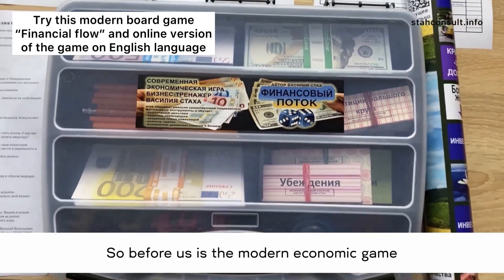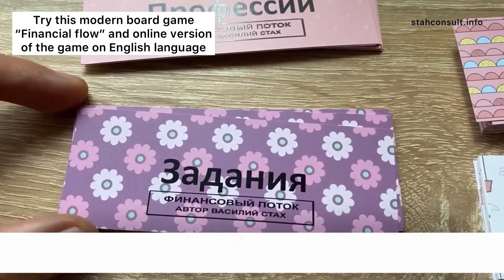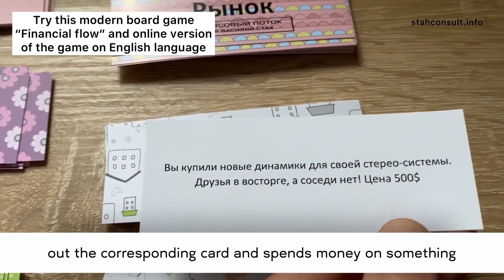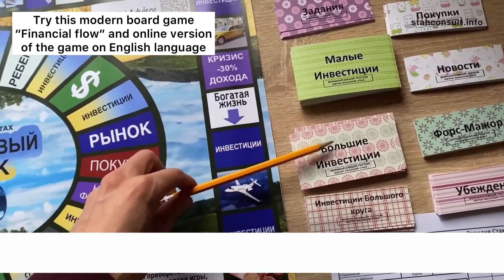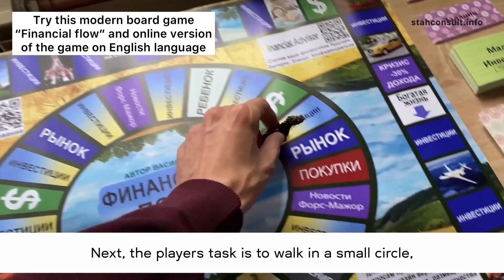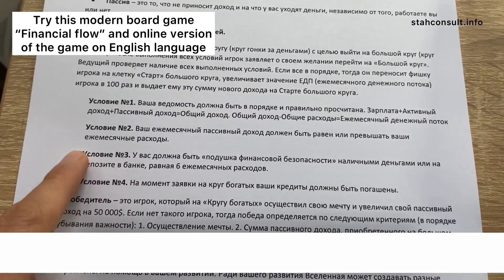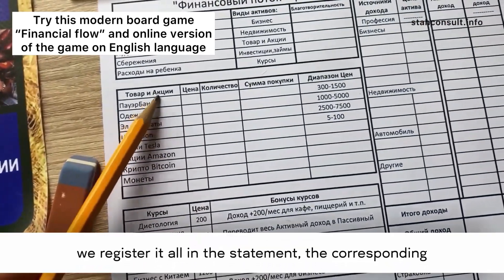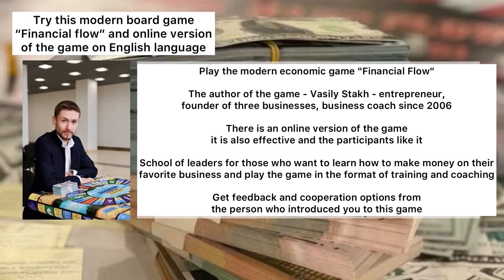Review of the game Financial flow - modern cash flow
The game "Financial Flow" is a modern analogue of the game Cash Flow

Participants develop the skills of a businessman and investor, get acquainted with the profitable instruments of our country, train to grow rich in modern conditions and after the game receive a clear step-by-step plan for their enrichment in life.

Author - Vasily Stakh
🔸Entrepreneur 16 years old
🔸Specialist in the psychology of money, business and health
🔸Founder: Stah Consult Training Center, Health Club and Eco Khleb Company
🔸Author and presenter of the training game "Cash flow in Ukraine"
🔸Lecturer at the International Humanitarian University
🔸Speaker at business conferences in Odessa, Kyiv and Moscow
🔸Organizer of seminars and trainings

💎Values: healthy lifestyle and benefit to people.
🎗Mission: to create a society of healthy and financially literate people.